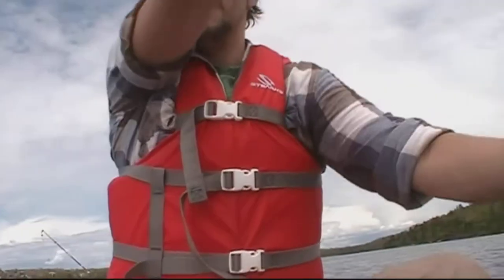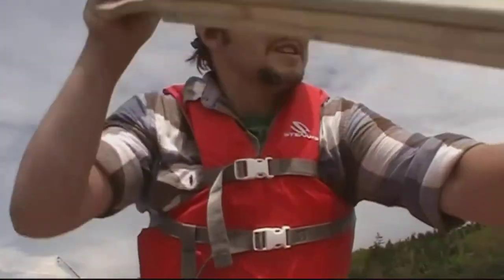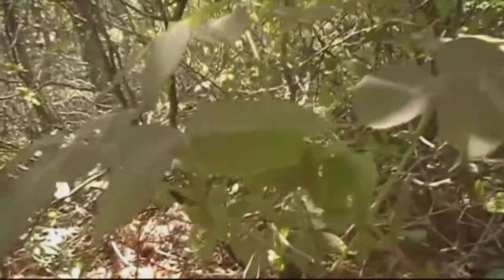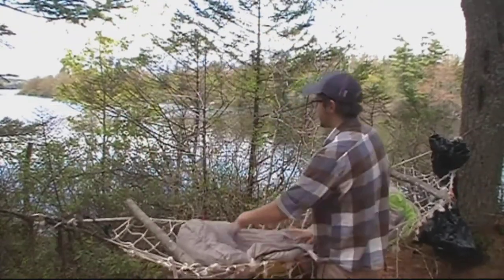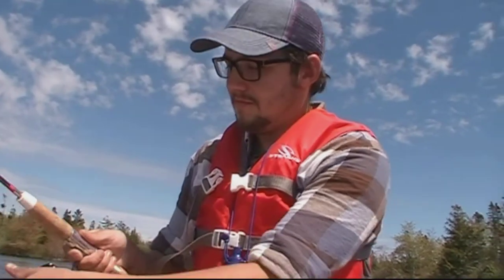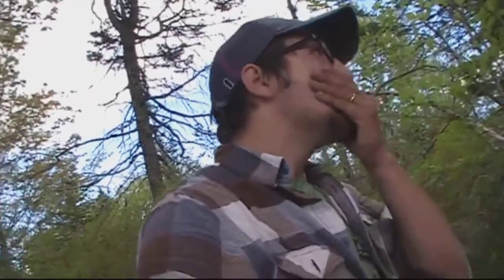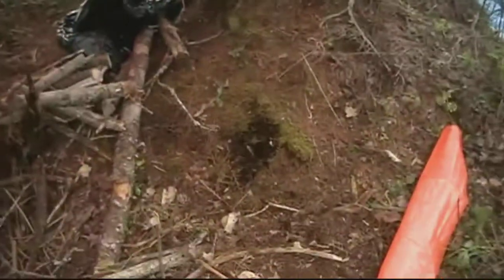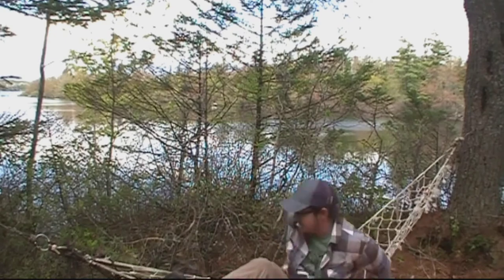Canoeing Bissett Lake | Bushcraft Brent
▬▬▬▬▬▬▬▬▬▬▬ Read me ▬▬▬▬▬▬▬▬▬▬▬

Hey folks, Welcome to Bushcraft Brent.

In this episode I canoe at Bissett Lake, try my luck at fishing, and set up my hammock. This is a beauty of a spot nestled in Colby Village (Cole Harbour).